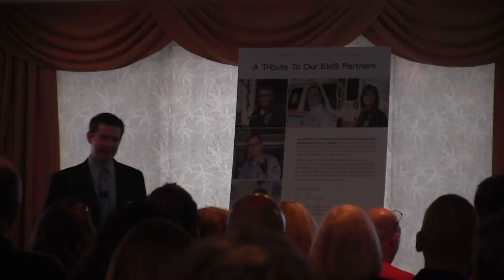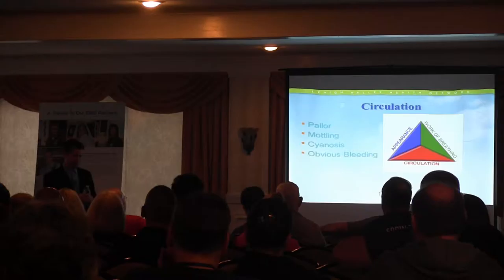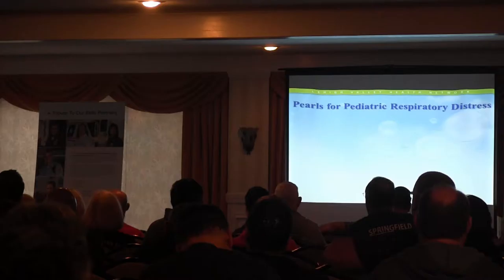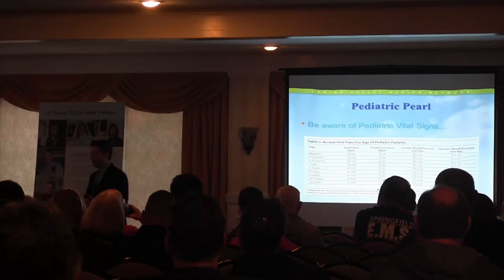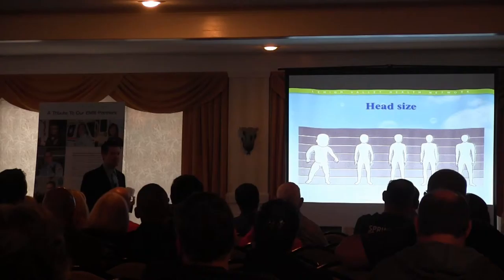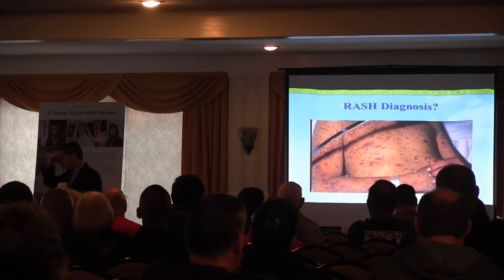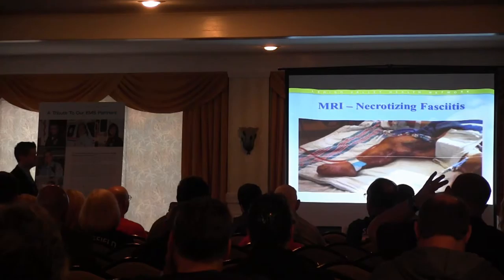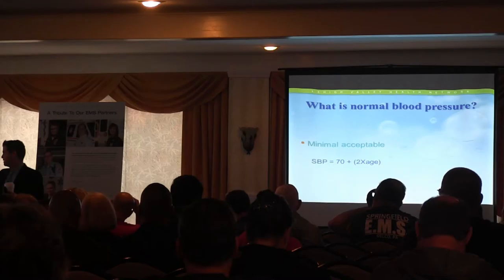Pediatric Crisis and Emergencies